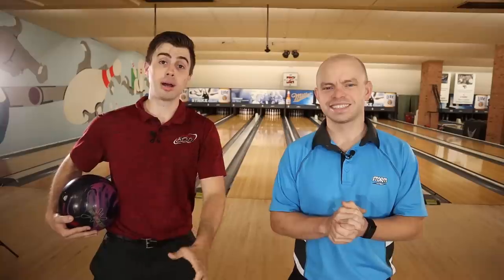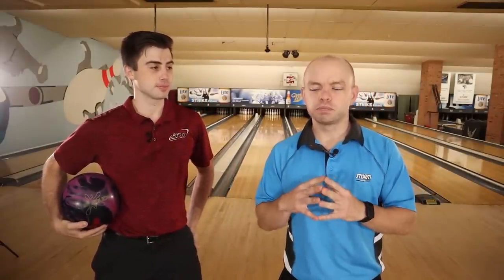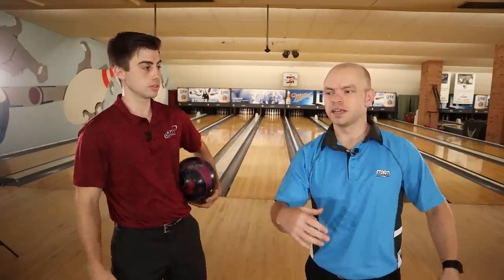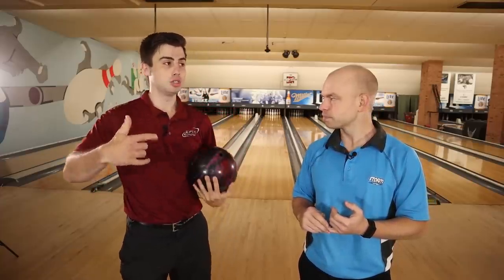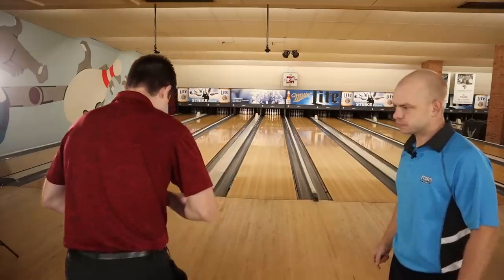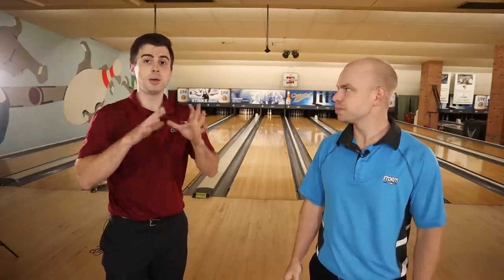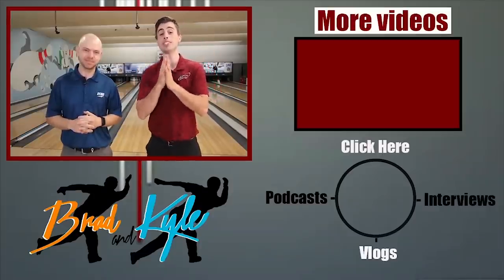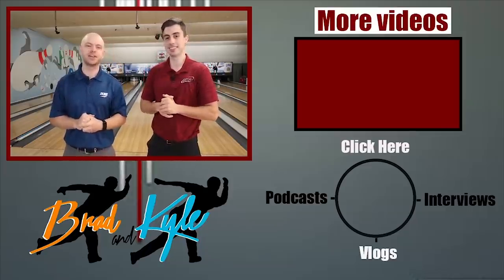How to Hook a Bowling Ball and Avoid Bad Bowling Techniques with Brad and Kyle